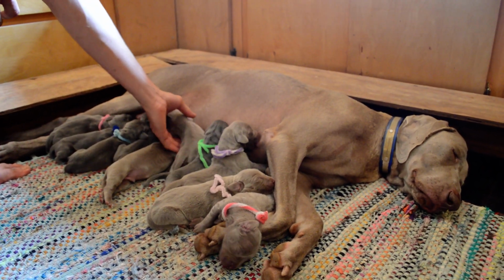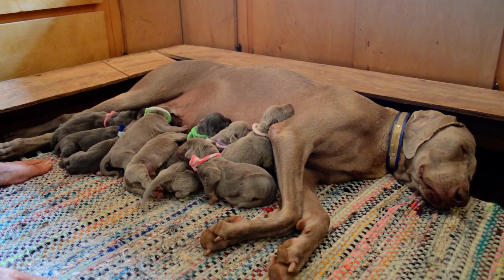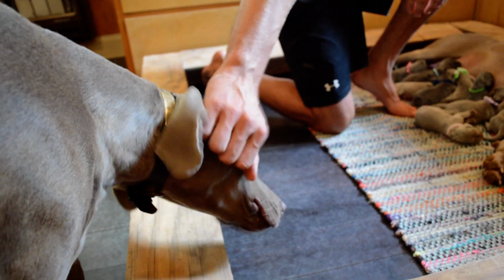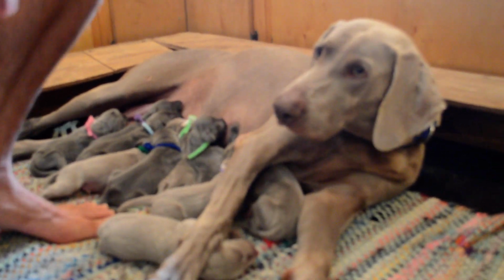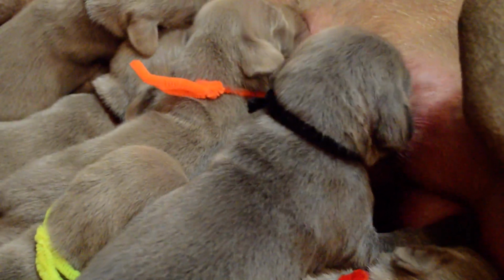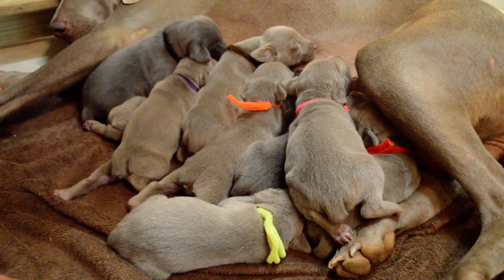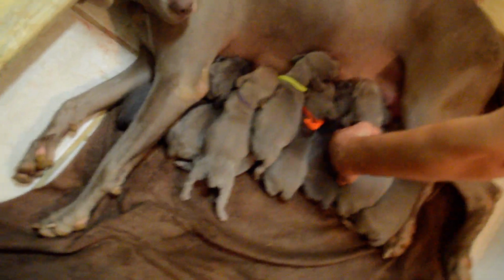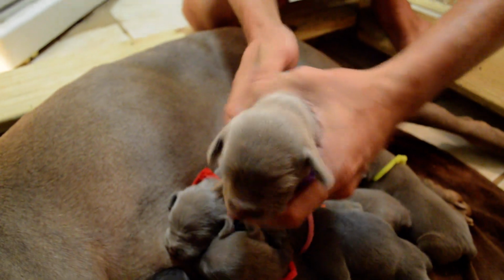Hannah Newborn & Harley Week 2 Video Update